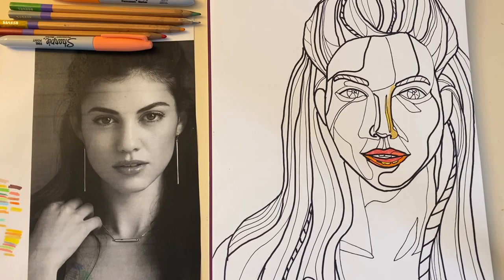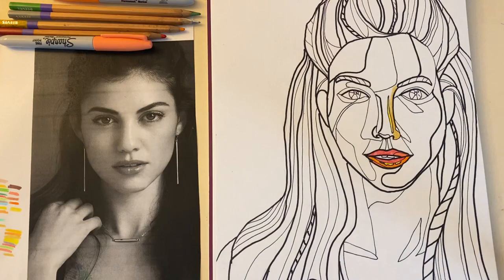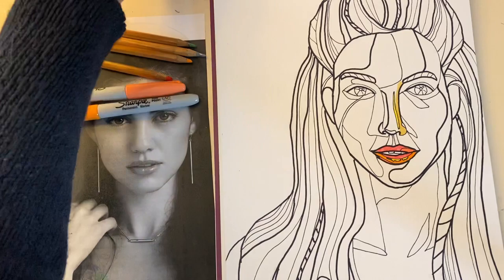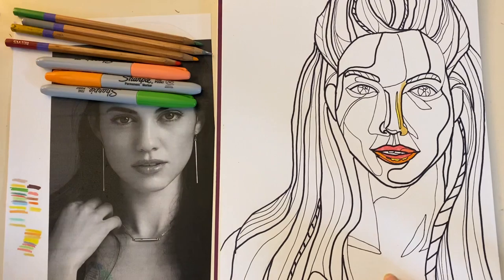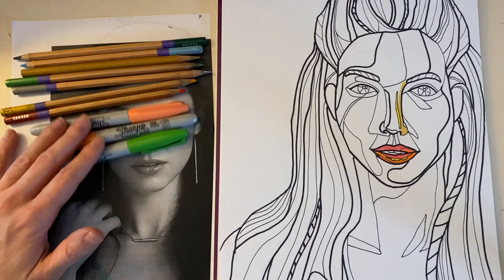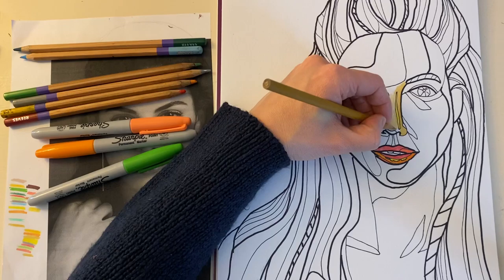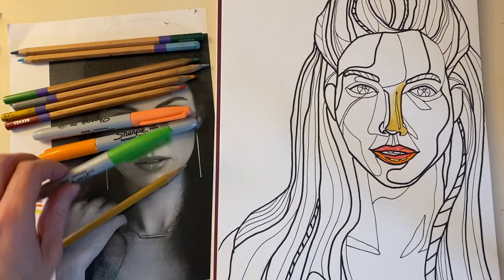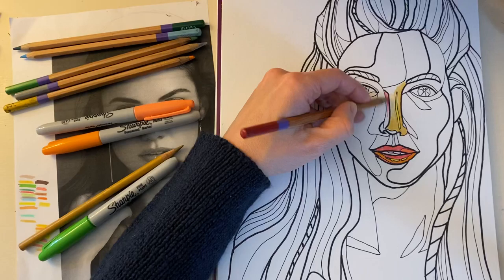Step 5 - Contour line - applying color with color schemes